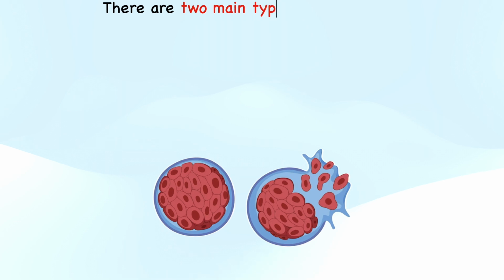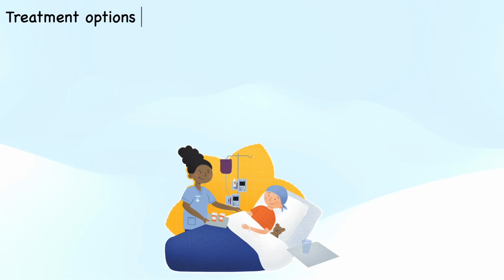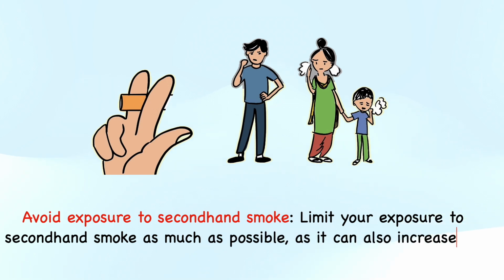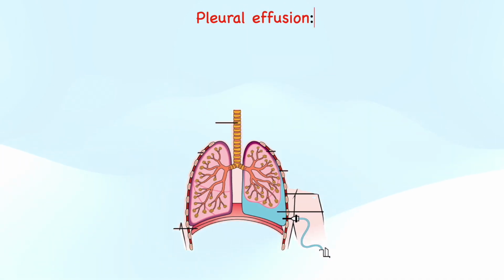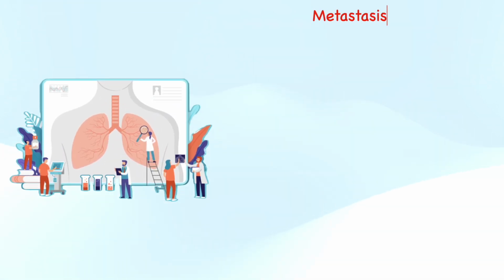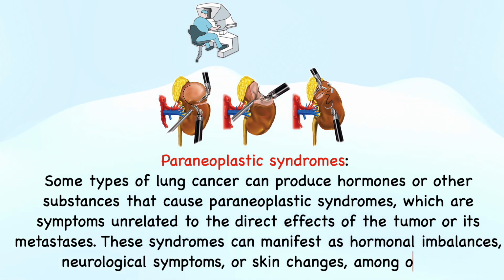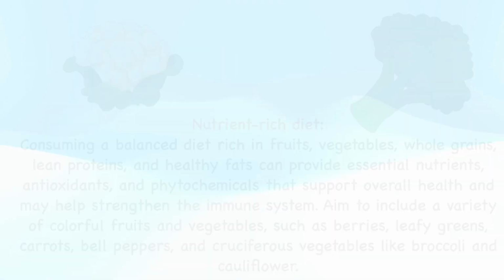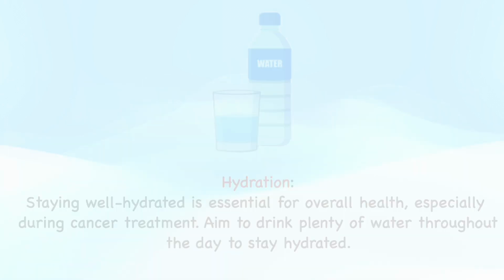Lung Cancer - The Silent Killer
Lung cancer, often referred to as the silent killer, claims millions of lives each year worldwide. In this enlightening video, we delve into the harrowing realities of lung cancer, exploring its causes, symptoms, and treatments. Join us as we unravel the complexities of this devastating disease and shed light on the importance of early detection and prevention

00:00 Intro
00:07 What Is Lung Cancer
00:20 Types Of Lung Cancer
00:53 Risk Factors
02:19 Do's And Don'ts Of Lung Cancer
05:36 Effects Of Lung Cancer On The Body
08:46 Natural Remedies For Lung Cancer